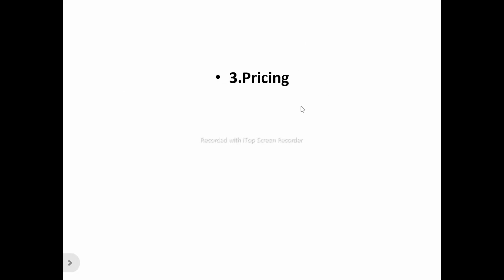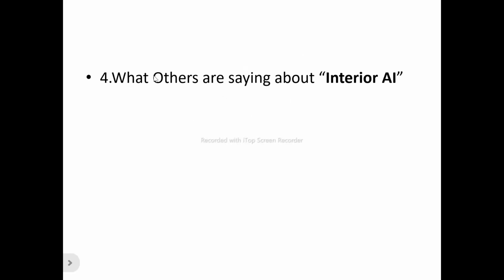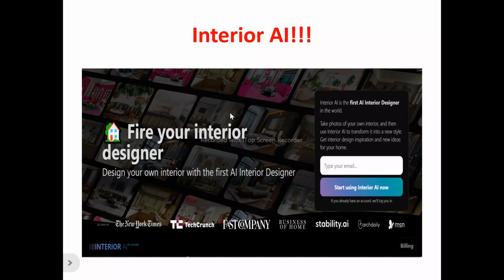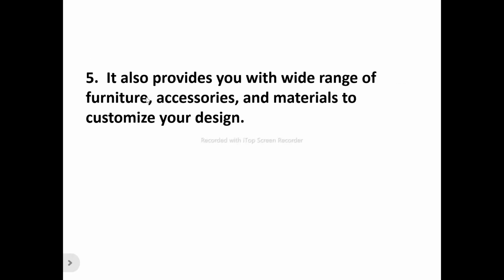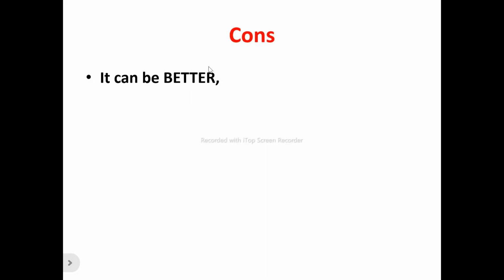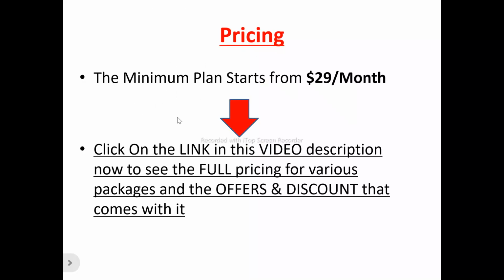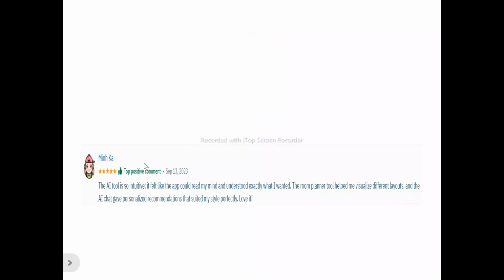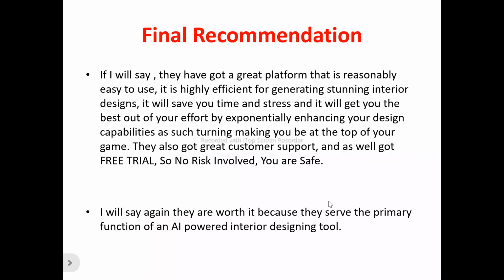Interior AI Review-Is This Really A Great AI Tool For Interior Design Or NOT?See(Do not Use Yet)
You can get started with "Interior ai" Now at a price you will never find elsewhere,Click On this link now to get started==

In this interior ai review, this video will answer some frequently asked question such as

1. interior ai reviews,
2.is interior ai a scam?
3.Is  interior ai real?
4 is  interior ai good?
5. Is  interior ai bad?
6. Pros of interior ai
7.cons of  interior ai
8.Does  interior ai really work?
9.How does  interior ai work  ?
10.is  interior ai okay ?
11.should I buy  interior ai ?,
12.Do you recommend interior ai?
13.interior ai price?
14.interior ai pricing?
15.interior ai  cost?
16.interior ai  honest reviews,
17.interior ai honest opinion,
18.interior ai reviews trustpilot,
19.interior ai reviews 2023,
20.interior ai  review,